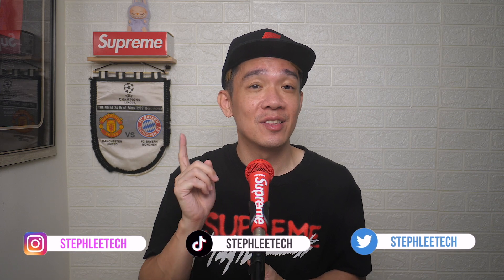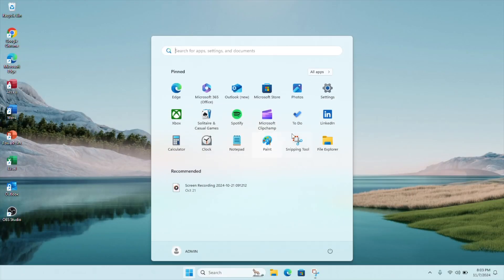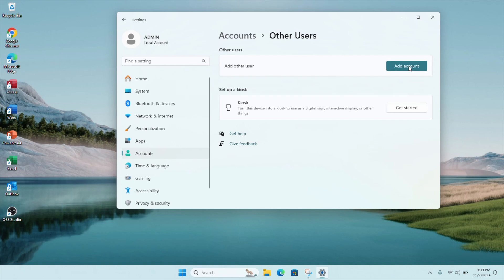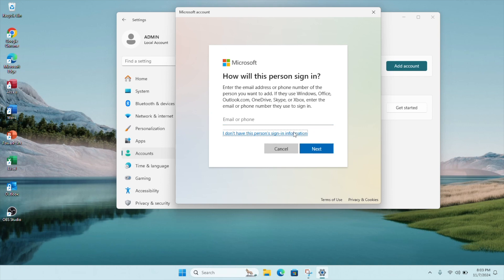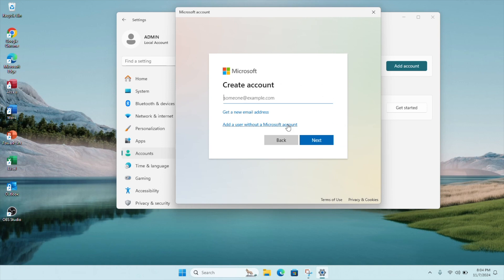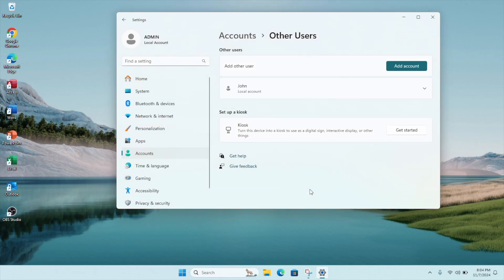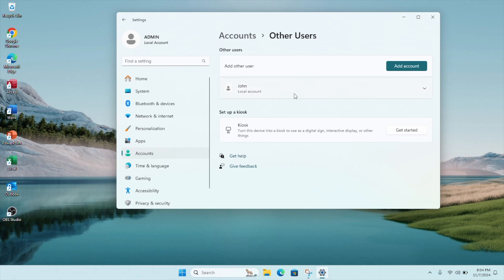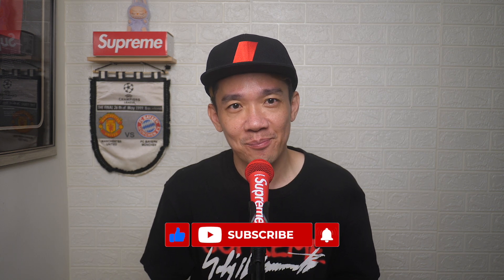How to add a User Account in Windows PC (Windows 11)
In today’s video I will show you how to add a new user account, so that when other people use your computer, they can login to their own account and everyone has their own private space on your computer!

HELP ME GROW MY CHANNEL
1. Click the “Thumbs Up”  LIKE button
3. Leave a comment or Question so I know how I can help
4. Share the video with others